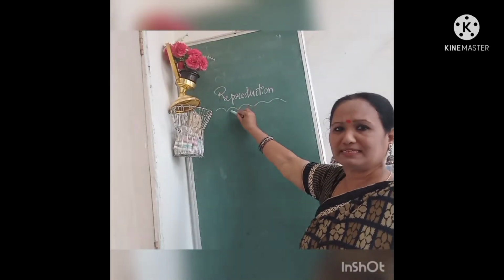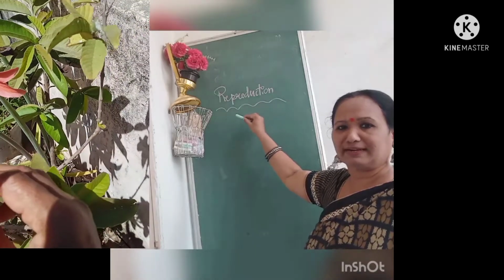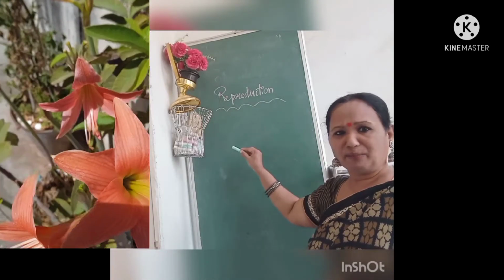Prasoona's biology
In this module, you would knowing about reproduction, flower it's parts and, floral formula. At the end this lesson, you would become confident of this topic. Once you do section cutting never forget this. Life time memory will be stayed.